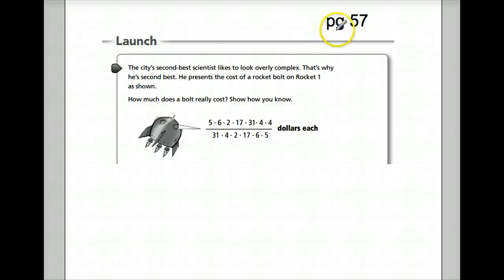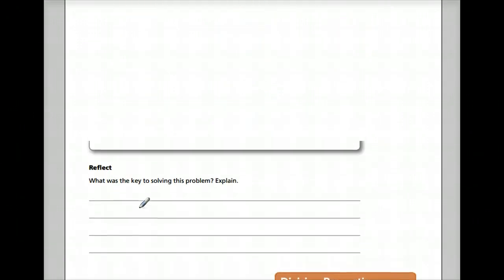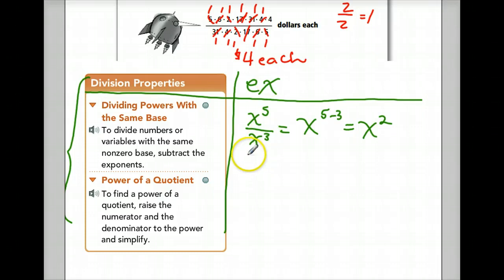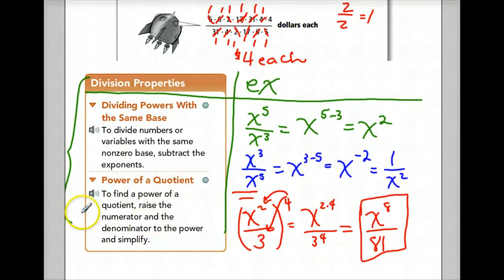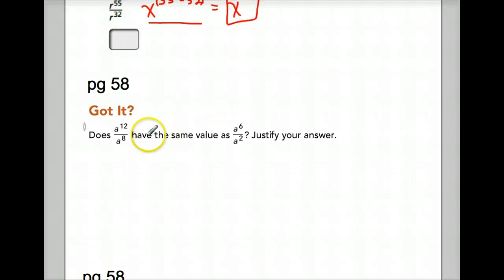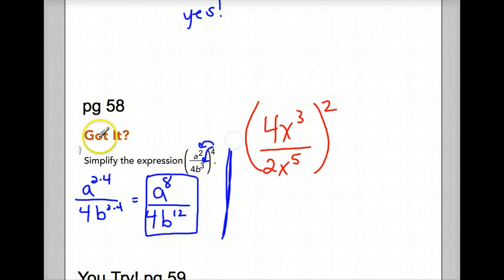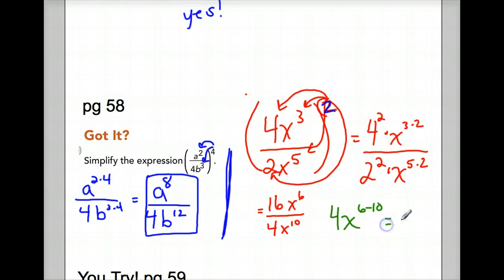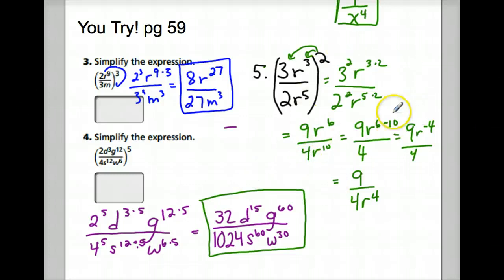3.4 Digits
3.4 Digits Dividing Exponents